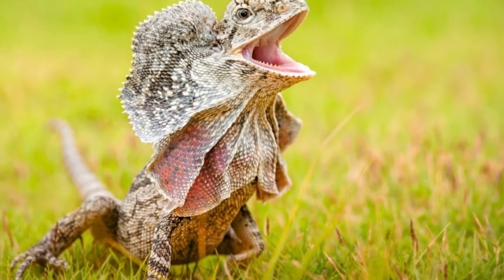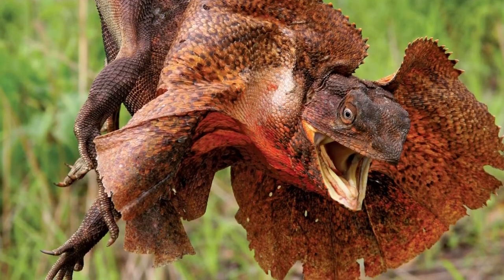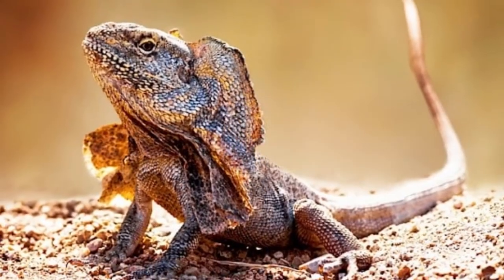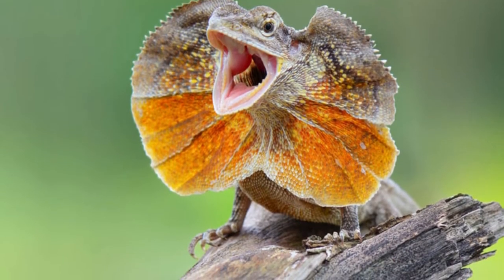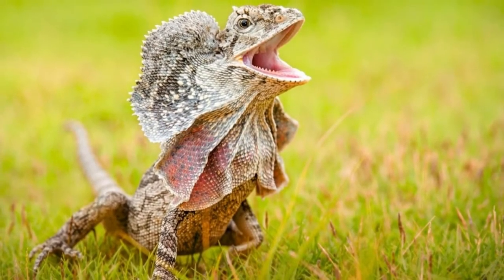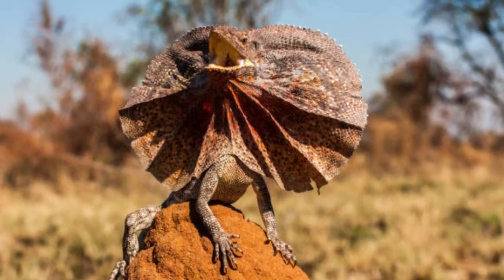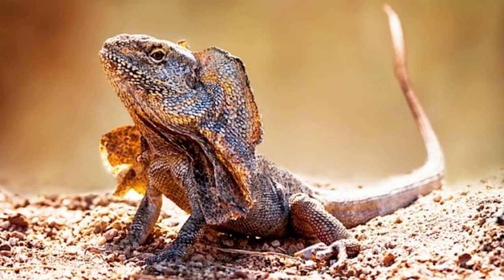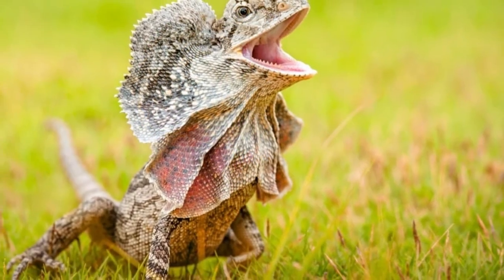How many eggs do Frilled Lizards lay? What does a frilled lizard eat? Frilled Lizard Population